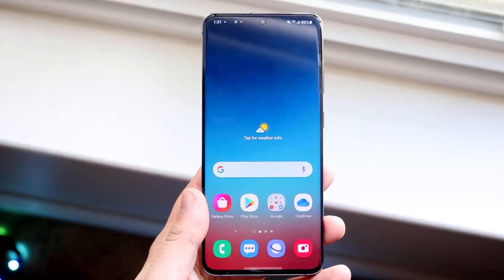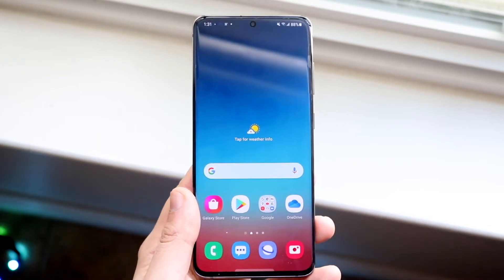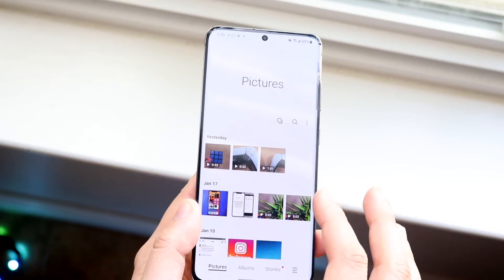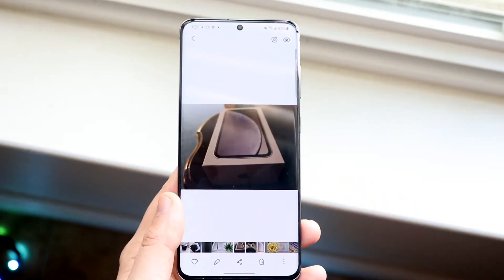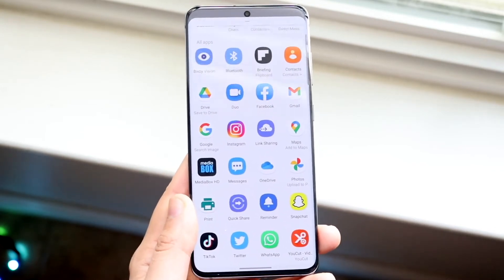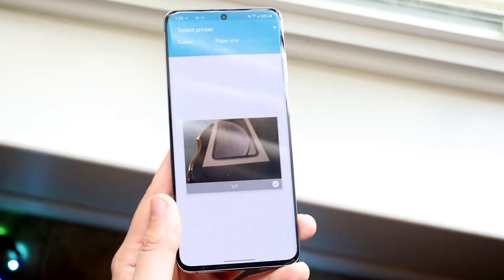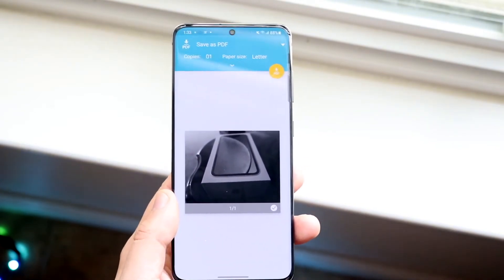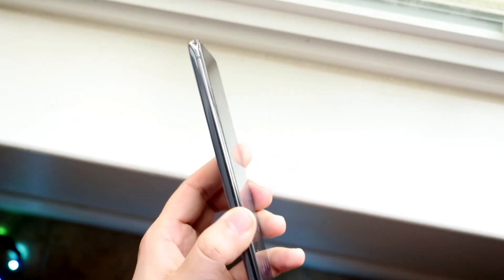How To Print From ANY Android! (2021)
Here is exactly How To Print From ANY Android! (2021)